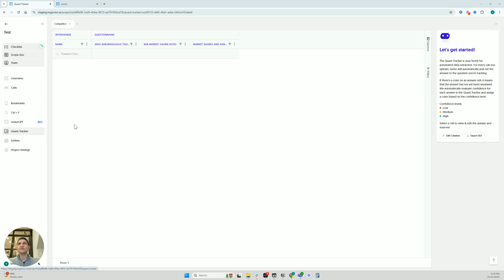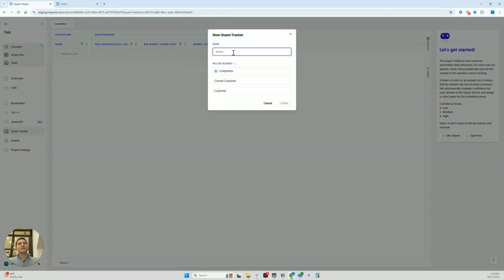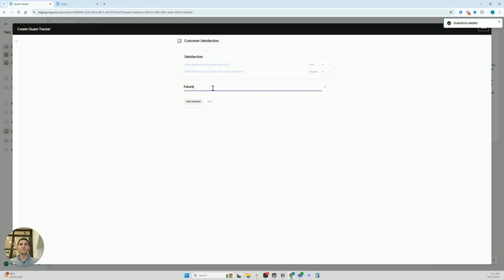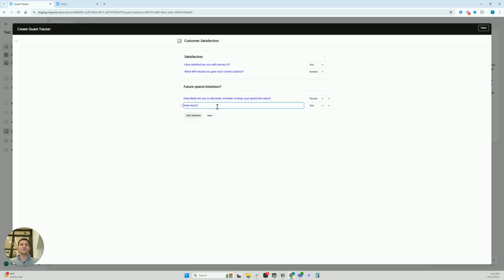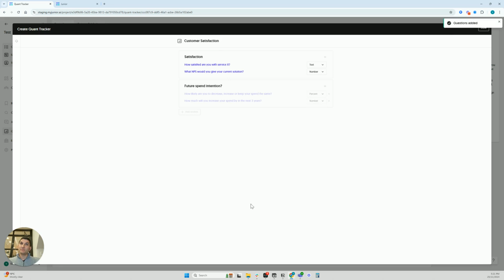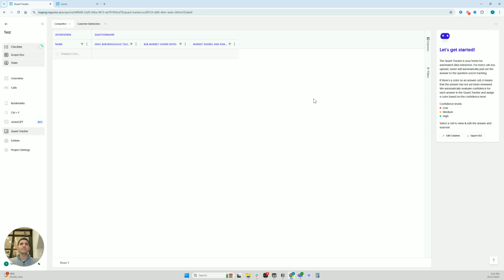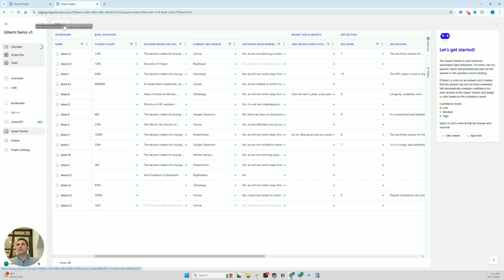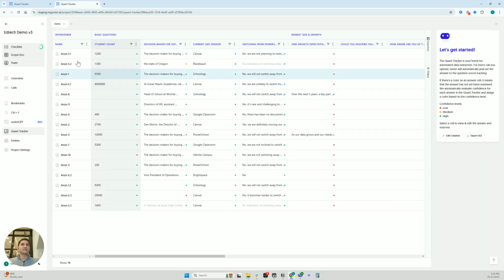Quant Tracker Manual Set Up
Discover how to leverage Junior's QuantTracker, an analytical tool perfect for extracting quantitative data from high-volume interview programs. We'll show you how to set one up from scratch.

Learn how to add sections, create questions with expected answer types (e.g., text, percentage, or numbers), and let Junior’s engine automatically sift through interviews to populate the tracker. Customize and refine your data before exporting it for project use. Ideal for fast, automated quantitative analysis!